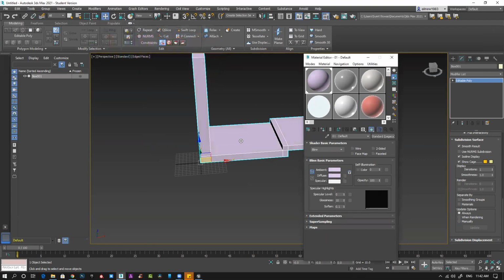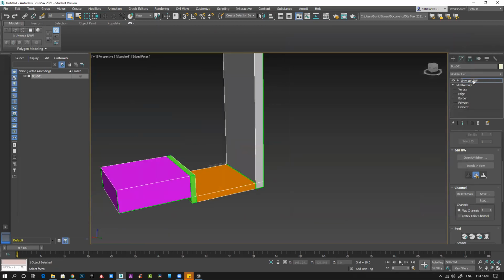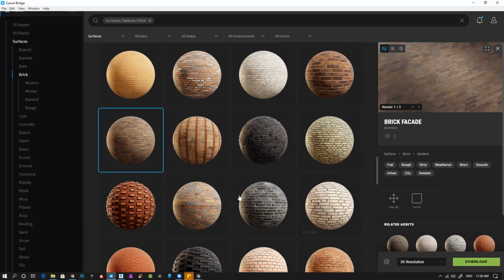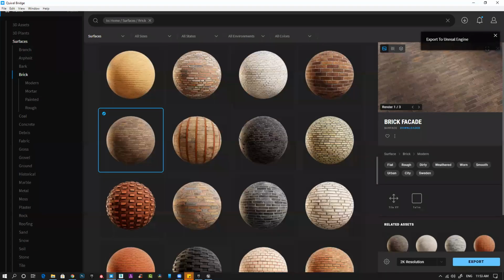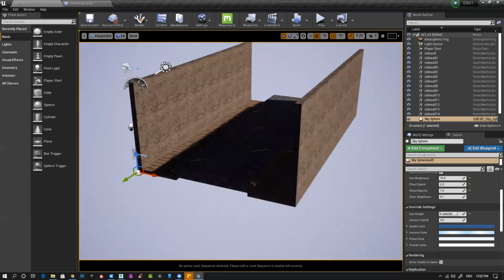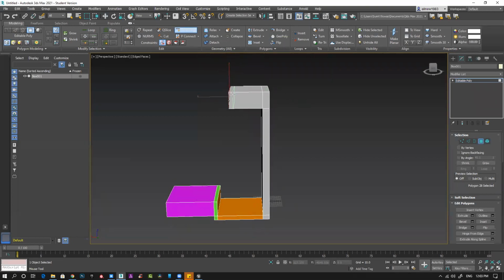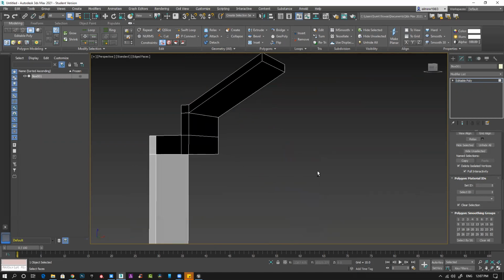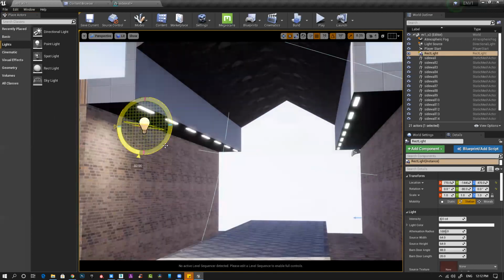2020 12 29 11 31 31 ga194 ENV 1 72757359549